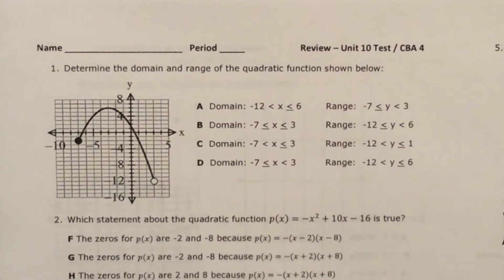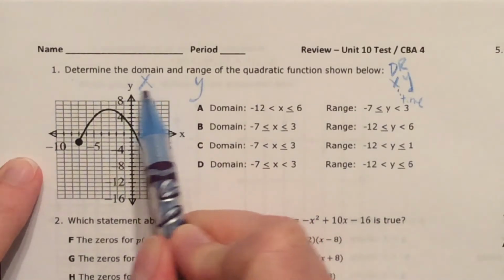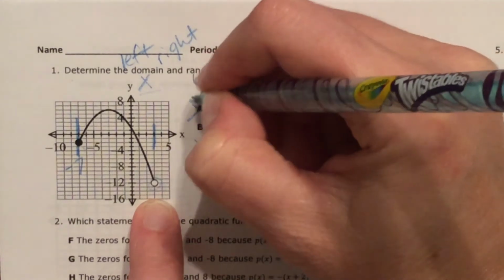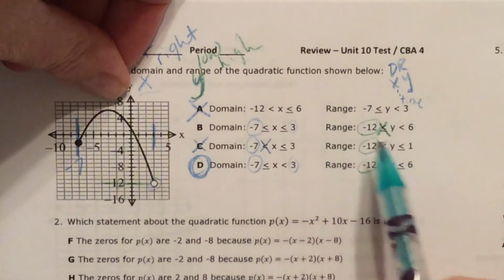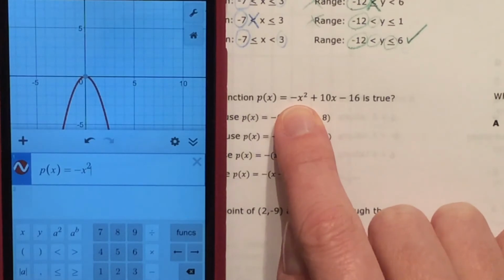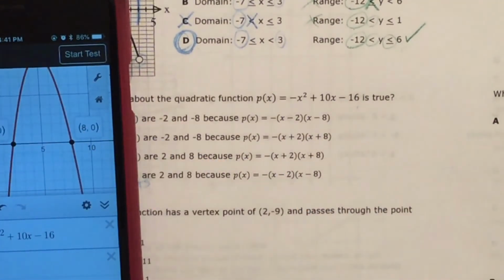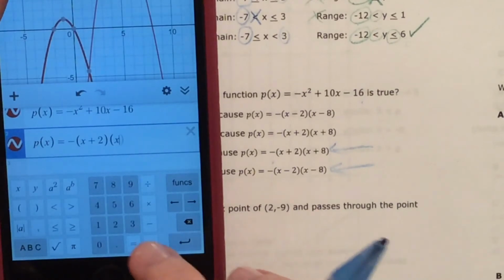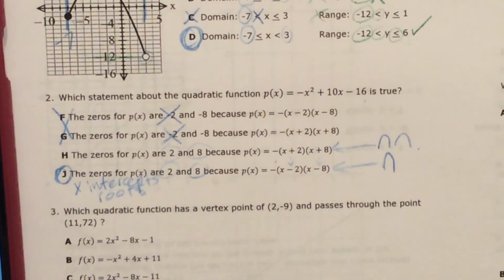Unit 10 test review 1 and 2